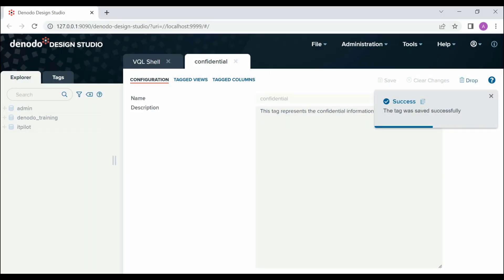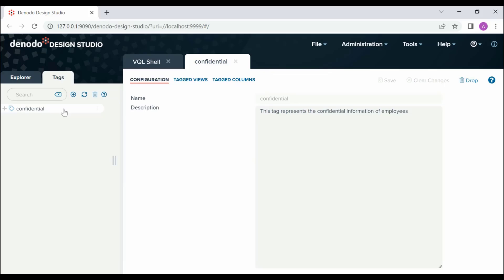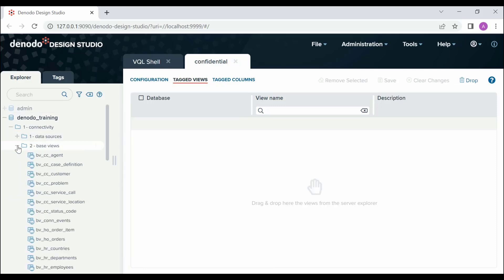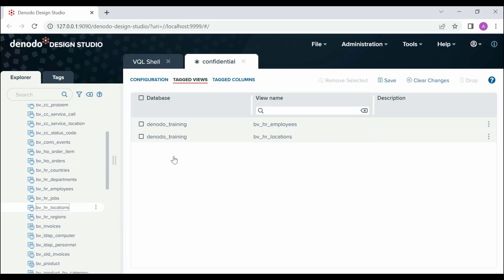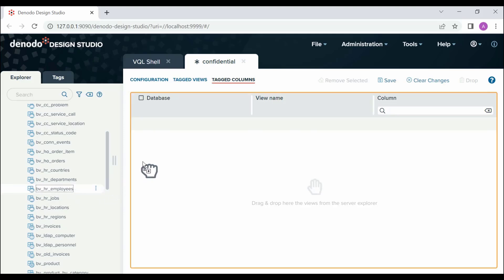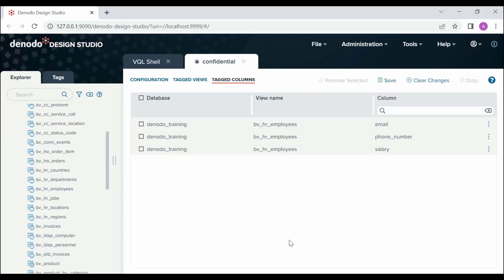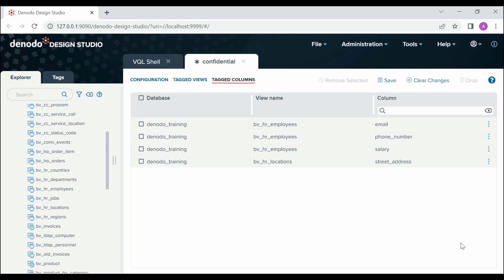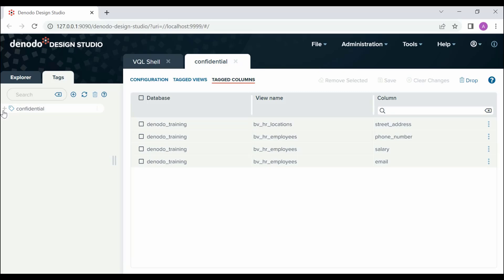Global Security Policies: Asigning tags in Virtual DataPort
In this video, we will see how to asing tags to the different Denodo Platform elements by using the Denodo Global Security Policies.